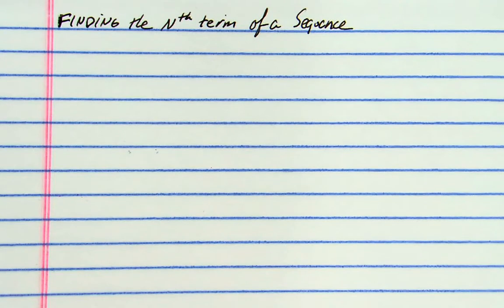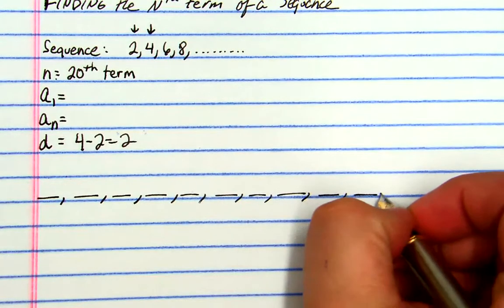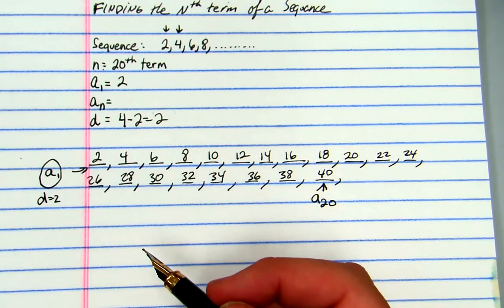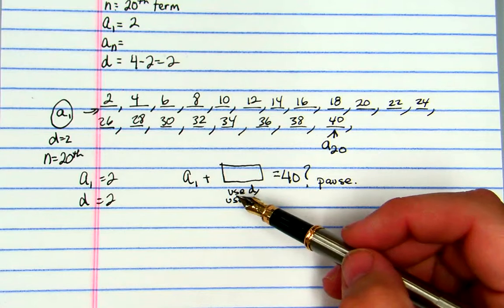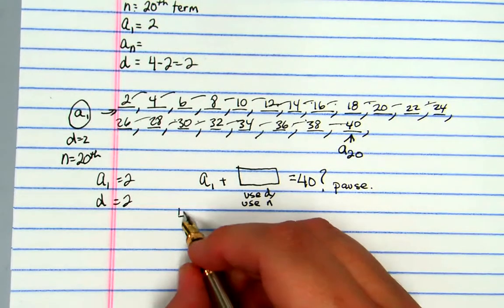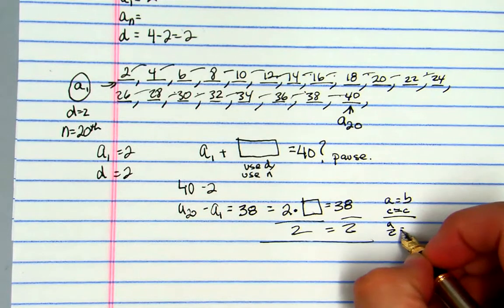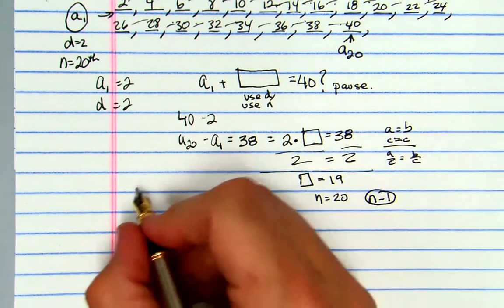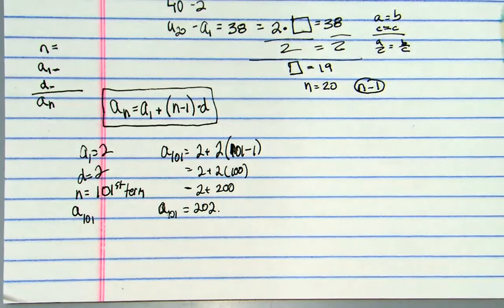find the nth term